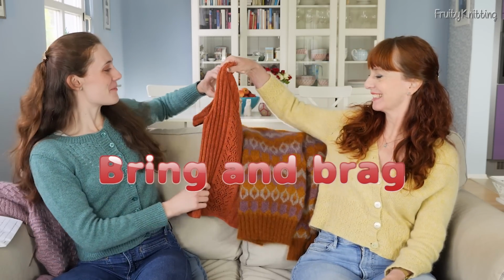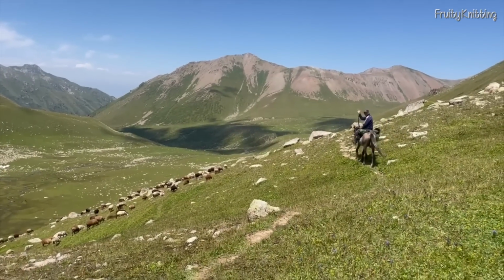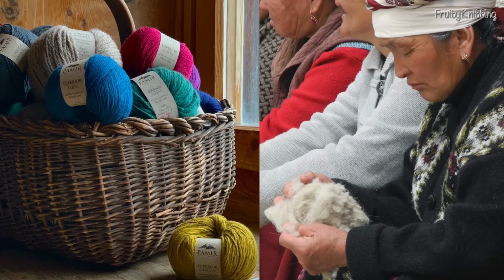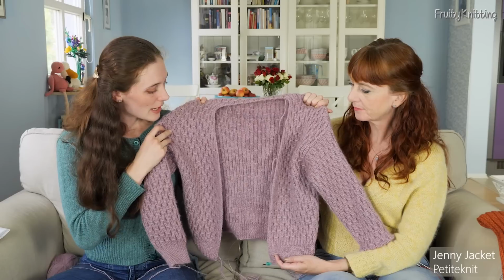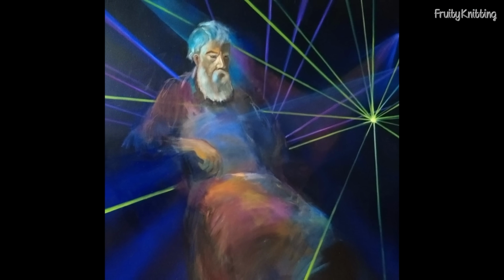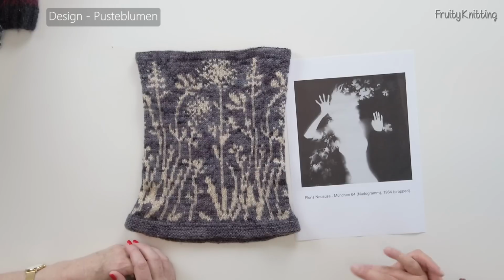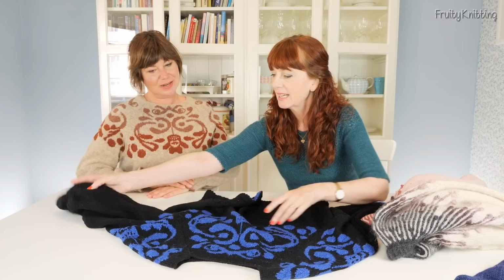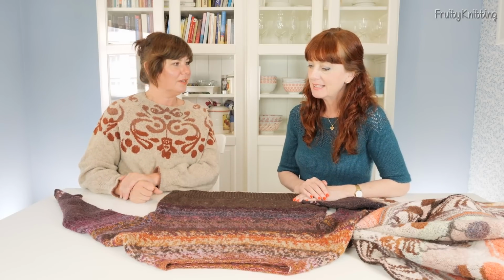Knitted Paintings & Pamir Fine Fibers - Episode 147 - Fruity Knitting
Listen to our previous Live Event with Melanie Scharlé from The Valiant Tailoress Magazine

0:00 Intro
4:28 May Top by Asita Krebs - Bring & Brag
8:23 Fashion show
10:08 Instant Crush - Bring & Brag
13:28 Kyrgyzstan - Travel Vlog
21:19 Pamir Fine Fibers - Interview
33:57 Support the Show & Patron Discounts
35:45 Do Ewe Sweater by Zanete Knits
40:19 Jenny Jacket by PetiteKnit - Under Construction
43:06 A Colourwork Sweater for Men
50:12 Sandra Archut (Wollmuschi) - Knitted Paintings - Feature interview